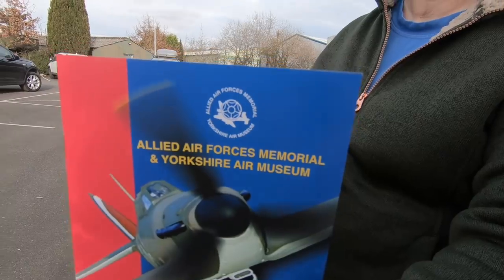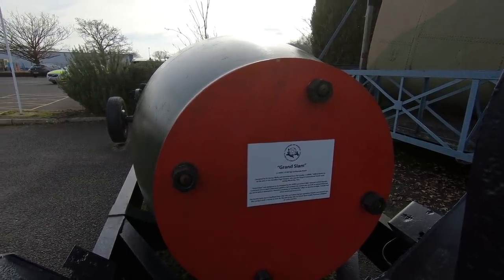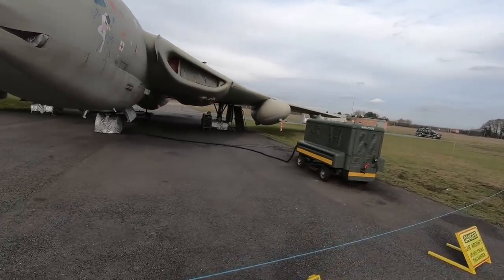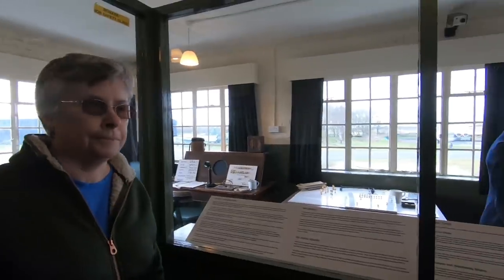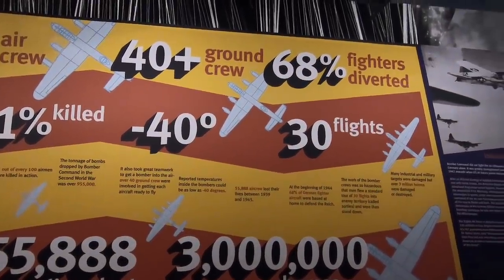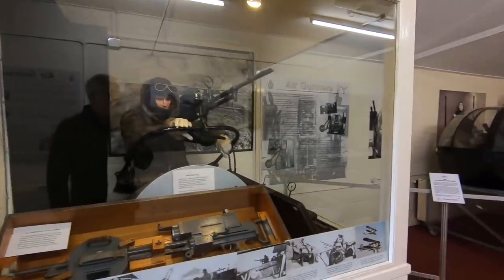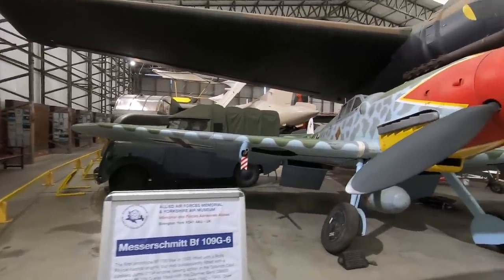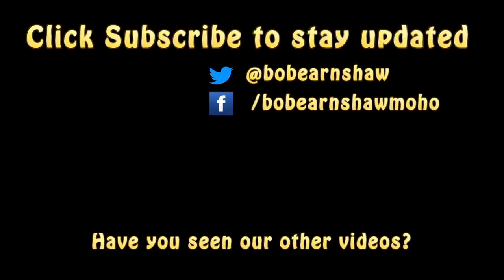Day Trip To The Yorkshire Air Museum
We took a trip to the Allied Forces Memorial and Yorkshire Air Museum.

Thanks!